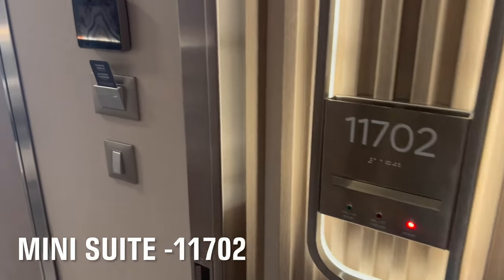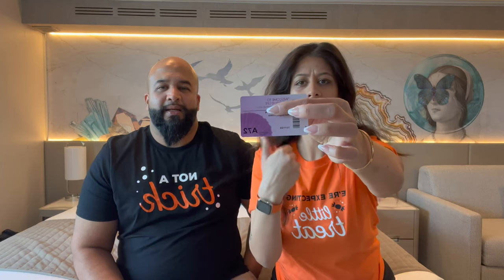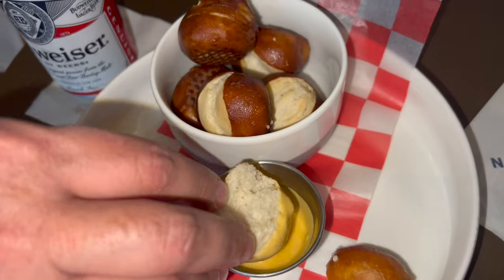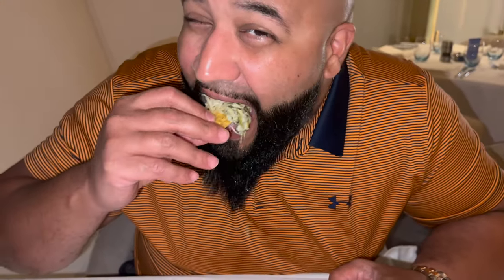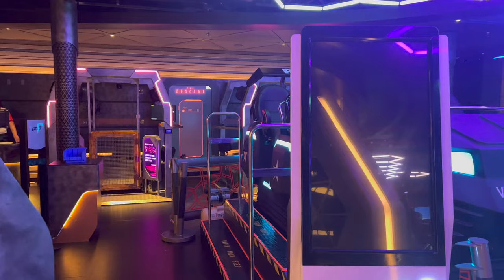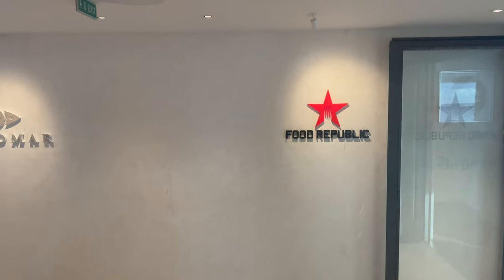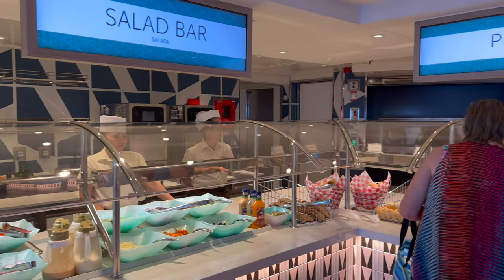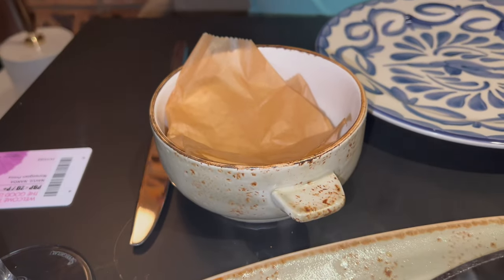Norwegian Prima Cruise Our Experience Detailed Tour and Review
Our experience on a brand new Norwegian Cruise Line, the Norwegian Prima! In depth review and tour of entire ship, including food, drinks, spa, activities, bars, restaurants, pools, gym and sooo much more! Rating at the end! Enjoy!

Keep cool this summer with a wireless neck-fan!